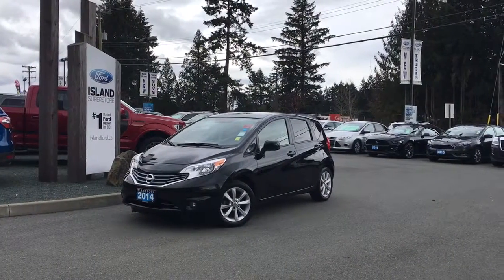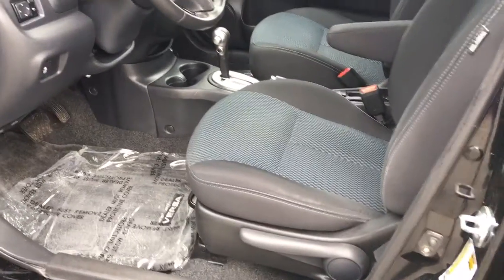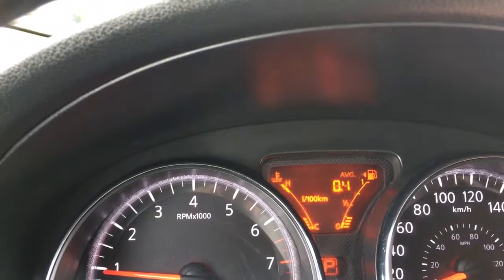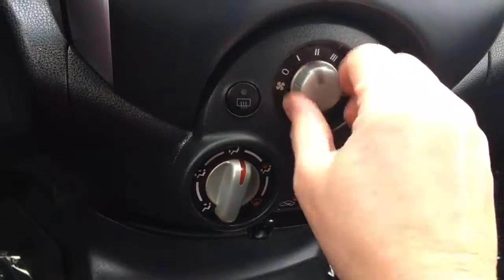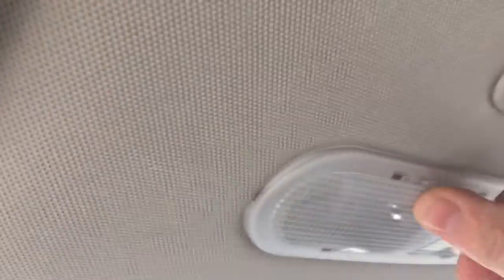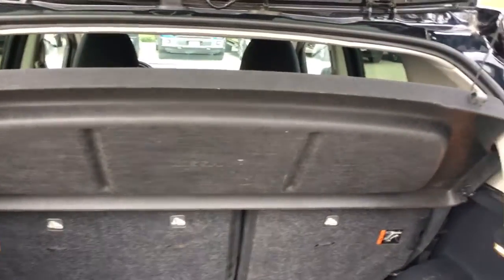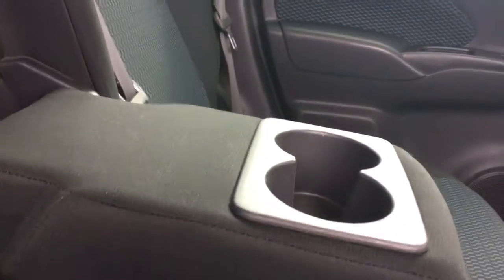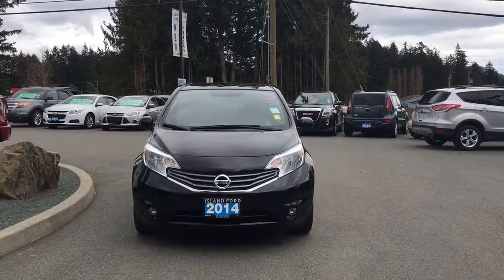2014 Nissan Versa Note SL, Heated Seats, One Owner Review - Island Ford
Come down today to check out this 2014 Nissan Versa Note SL!
This 2014 Nissan Versa Note SL has a tonneau cover to keep items in the hatch out of sight. If you need to add more room just fold down the 60/40 rear seats; the middle seat belt unclips to get out of the way. Front seats are heated and the driver has an armrest for comfort. You can control the media and voice sync as well as cruise control right from your steering wheel. Navigation and backup camera are two tools to keep you heading in the right direction. USB, AUX line, and 12 V outlets are strategically placed to power up and enjoy your devices. Dealer # 40142. Plus $599 Documentation Fee. Price shown is subject to applicable taxes. BC's #1 rated Ford Dealer.